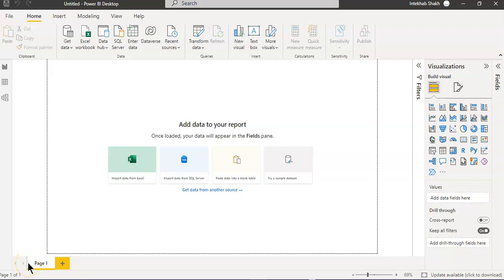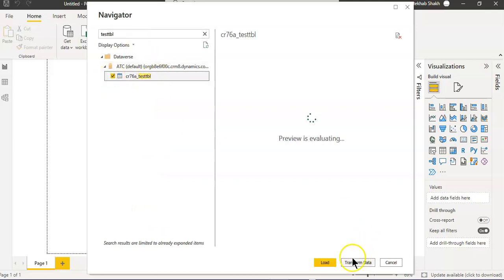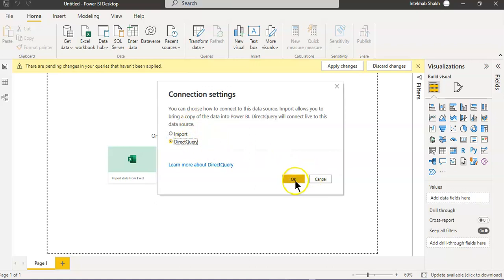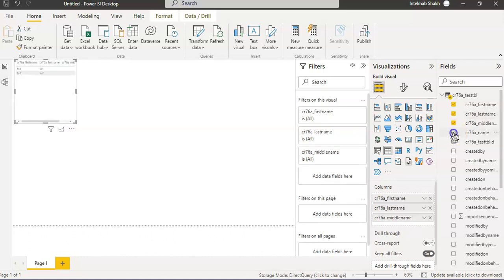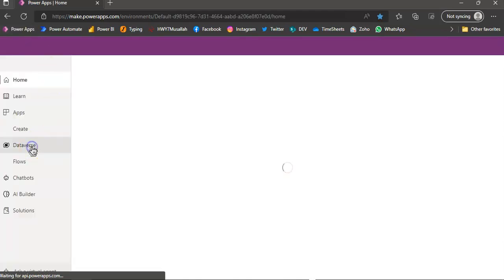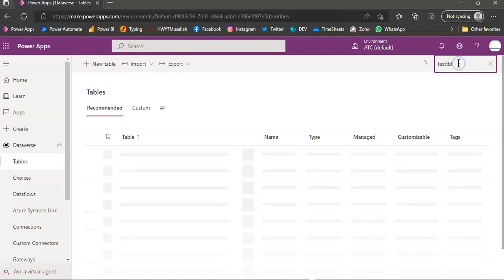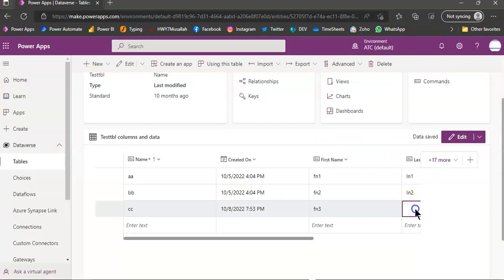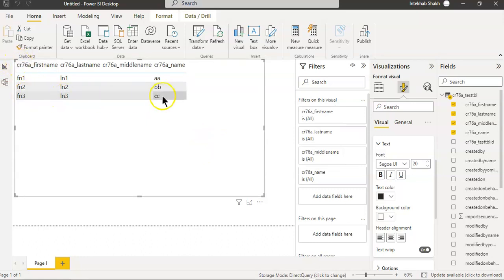Lesson93- DirectQuery Data Connection Dataverse - Power BI 1000 Videos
Description- This video covers DirectQuery Data Connection Dataverse- 93/1000 Power BI Videos